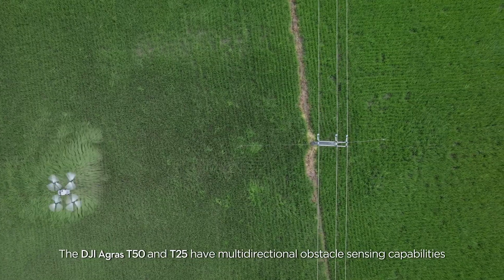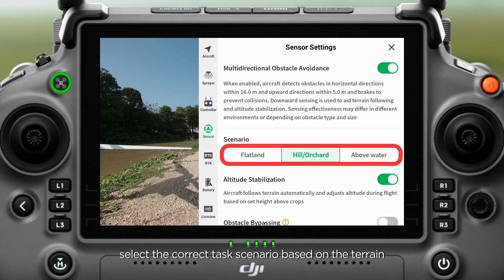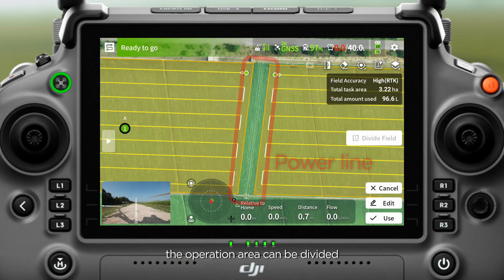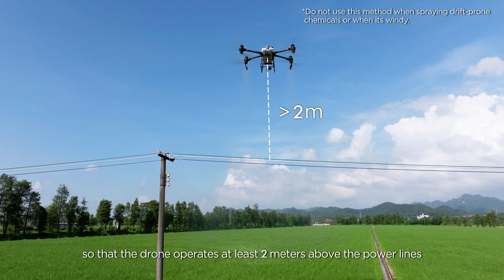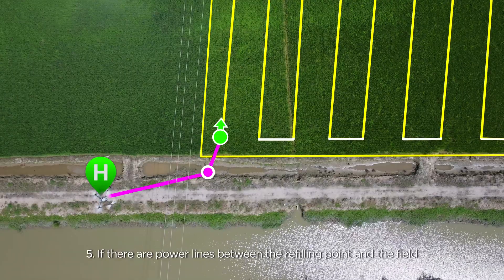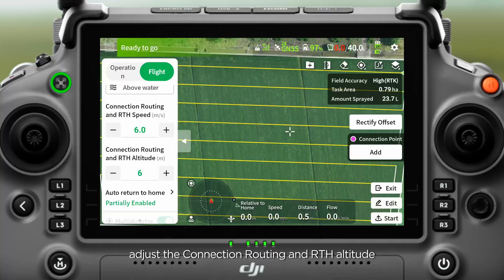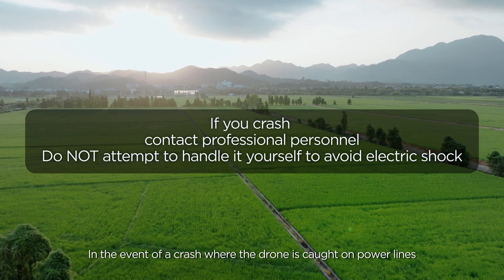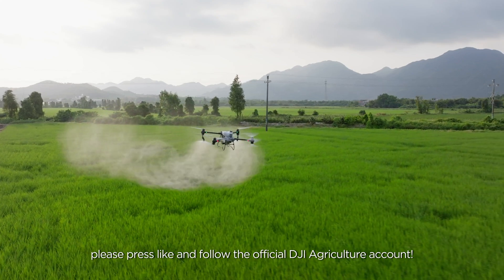Tips of Handling Power Lines with Agras Drones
Discover essential tips for safely handling power lines when operating drones. Our video provides insights and best practices for navigating around power lines and ensuring safe operations.